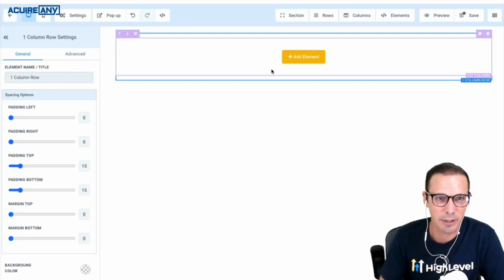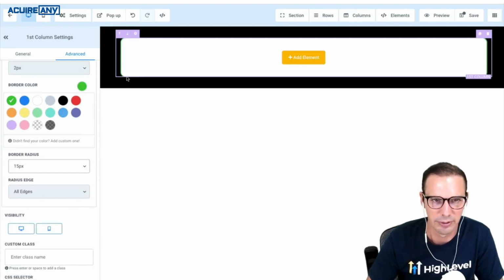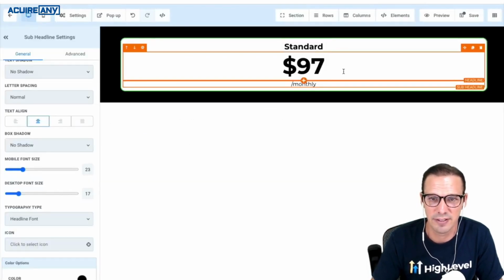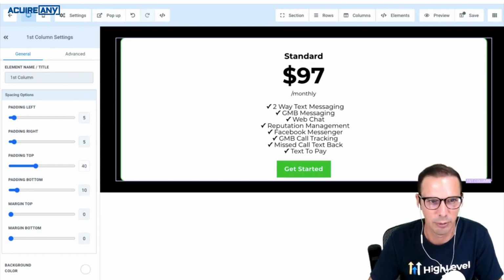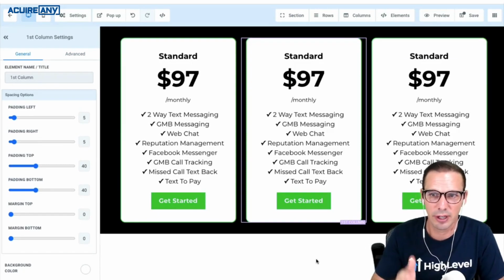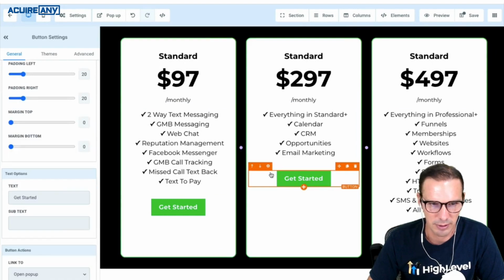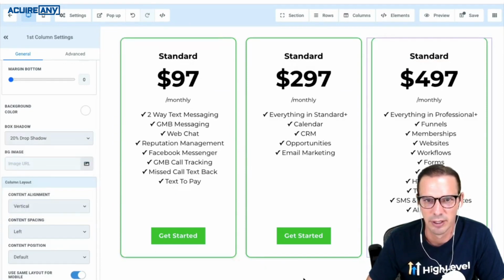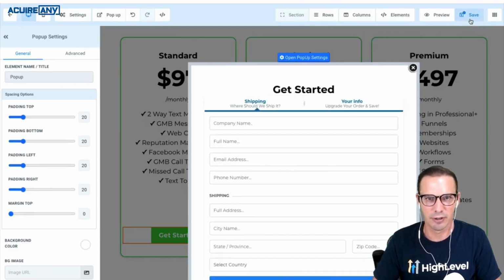How to build Pricing Columns in AcquireAny Funnel Builder